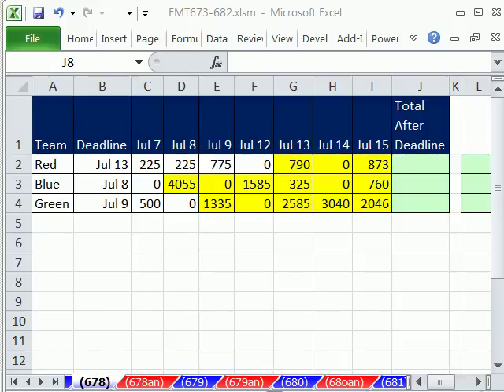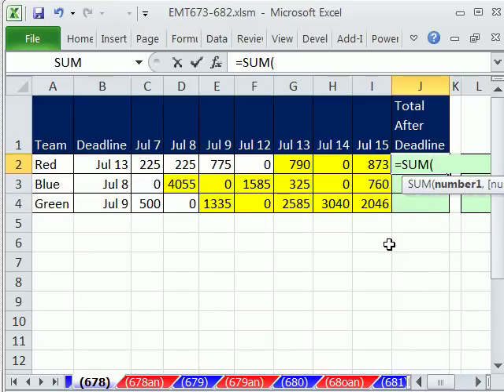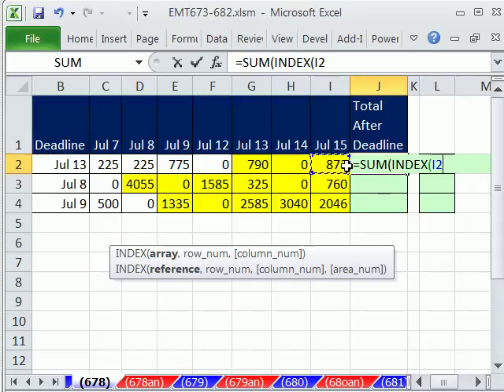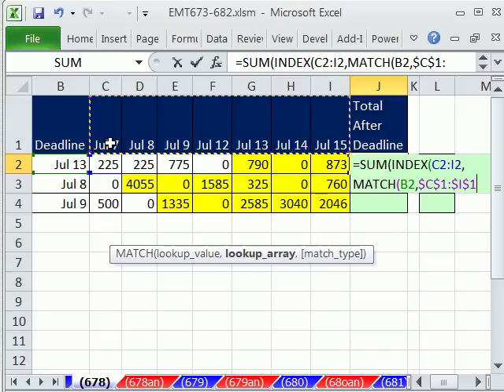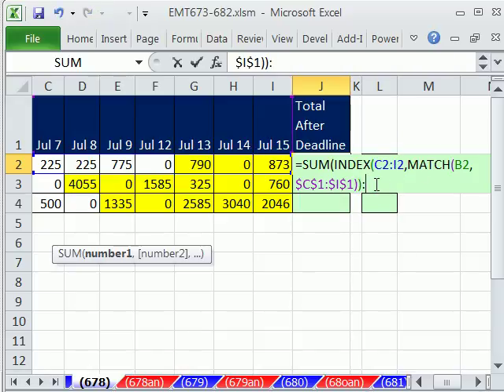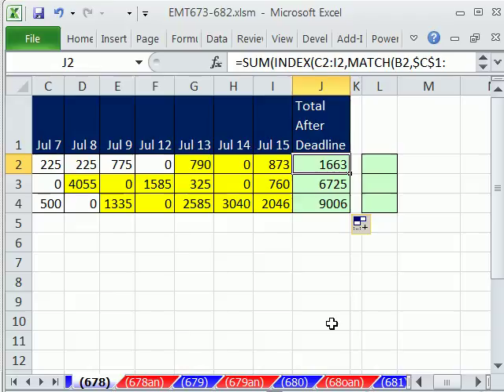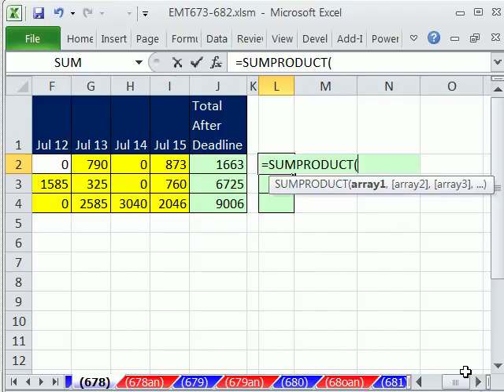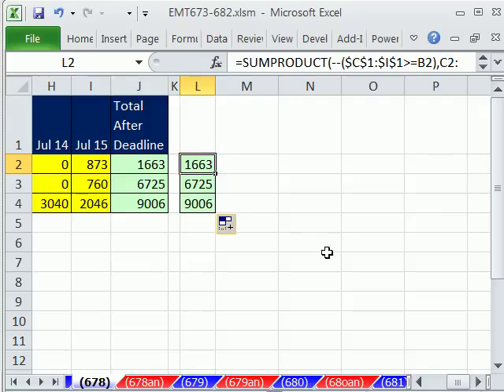Excel Magic Trick 678: SUM only Values After Deadline Dynamic Range using INDEX Function.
See how SUM only the Values After the Deadline using a Dynamic Range formula using INDEX Function. Also see a SUMPRODUCT function method.